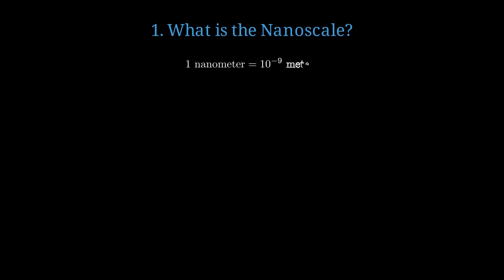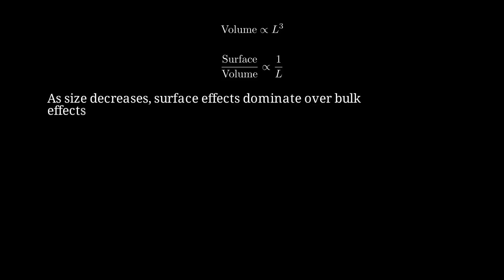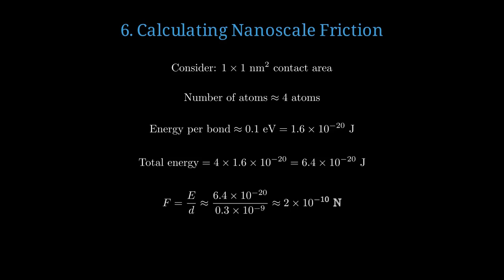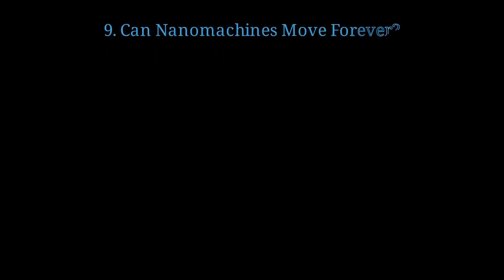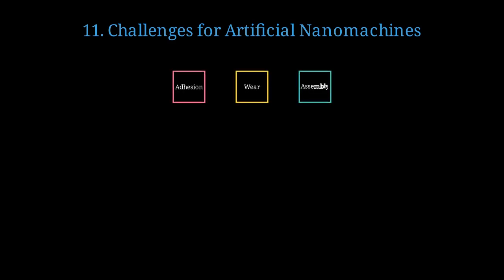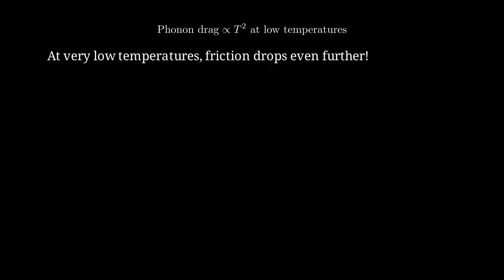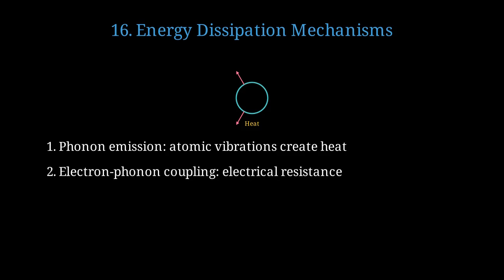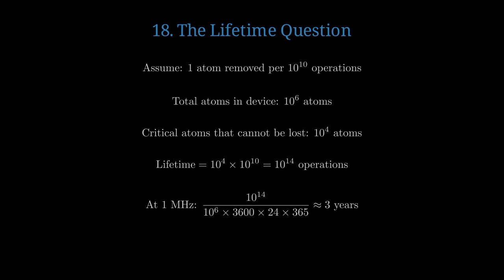How to Calculate Nanoscale Friction Coefficient: Understanding 10^-6 N/m² | Frictionless Nanoworl...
In this video, we'll delve into the fascinating world of nanoscale friction, exploring the surprising phenomenon where friction almost disappears. At the nanoscale, objects can seemingly move without resistance, but what does this mean for the design of nanomachines and their potential for eternal motion? We'll examine the fundamental equations that govern nanoscale friction and uncover the numerical estimations that reveal the secrets of this frictionless world.

In this video, you'll learn:
- The role of the friction coefficient and its relation to surface roughness at the nanoscale
- How to calculate the nanoscale friction coefficient using the Maugis-Dugdale model and its underlying assumptions
- The significance of numerical estimations, such as the 10^-6 N/m² value, in understanding the behavior of nanoscale friction

Perfect for students studying Materials Science and Engineering.